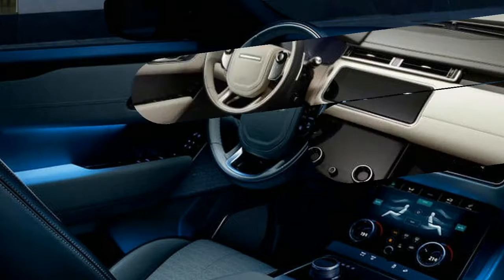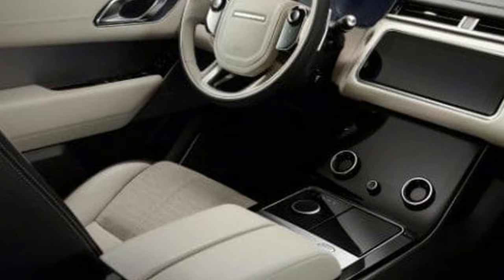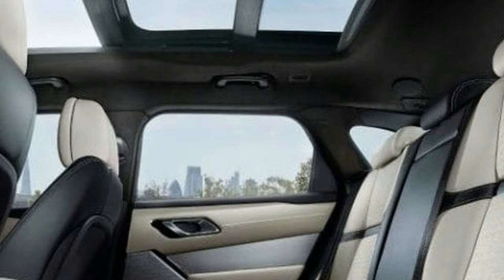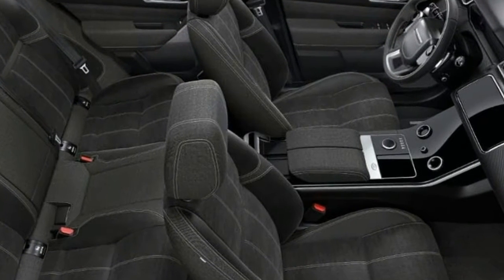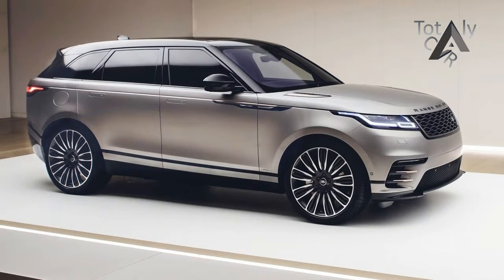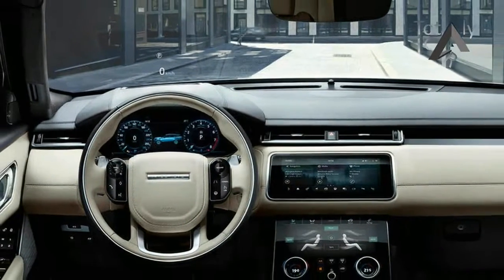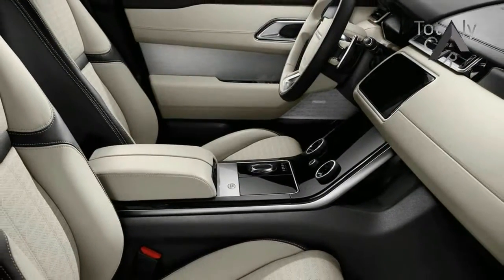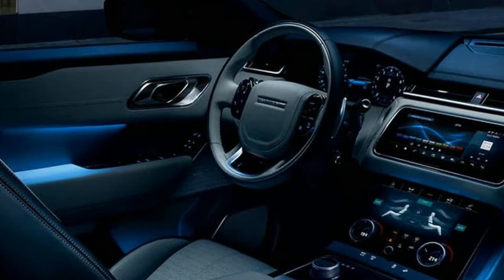2018 Range Rover Velar Interior, Exterior Design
Range Rover Velar 2018 Interior, Exterior Design - Range Rover says the interior design is the product of “reductionism,” which is meant to offer an uncluttered environment. “Hidden until lit” controls—they illuminate when the vehicle turns on—add to the calming effect of the interior. That said, the materials are similar in weight and quality to those of pricier Rovers, with a singular exception: Besides the usual selection of supple hides, the Velar will offer optional seat upholstery woven from sustainable resources. Developed with the assistance of European textile manufacturer Kvadrat, the material will be offered initially in a Dapple Grey color paired with synthetic suede inserts of Ebony or Light Oyster. Designers told C/D that they see an emerging trend of upscale consumers preferring sustainable materials to traditional animal hides. They initially expect approximately one in 20 buyers will choose the option at a small premium.

$89,300

Popular Post !